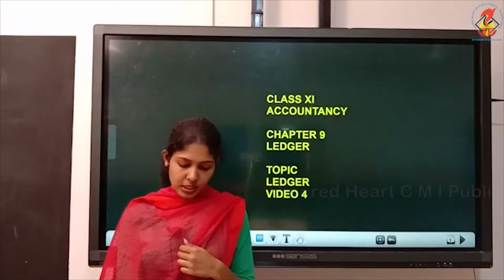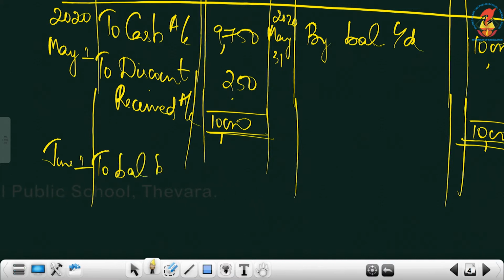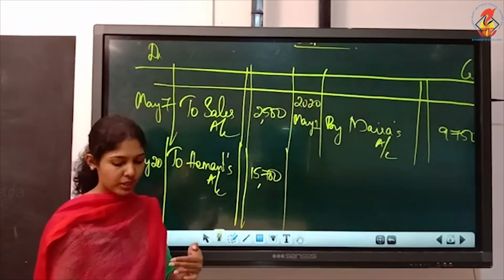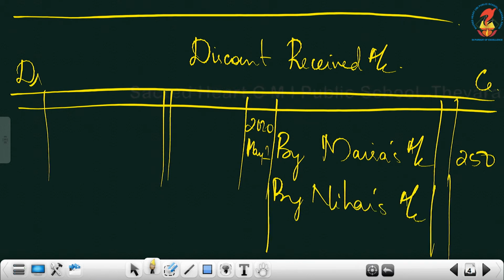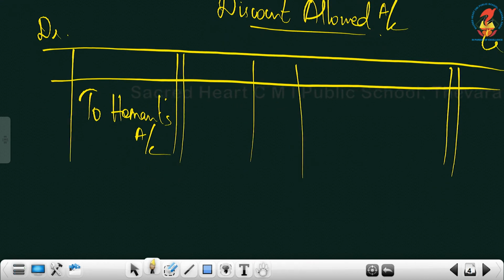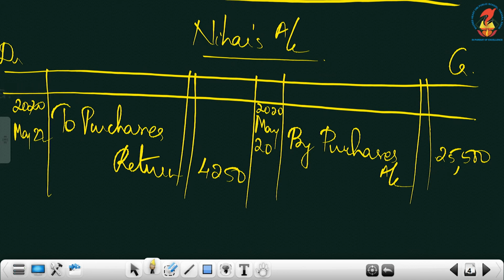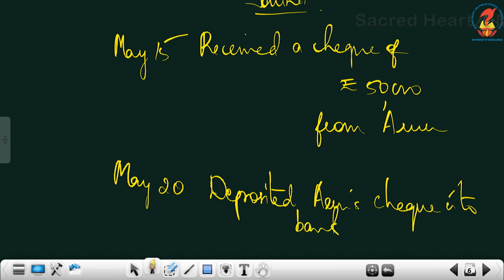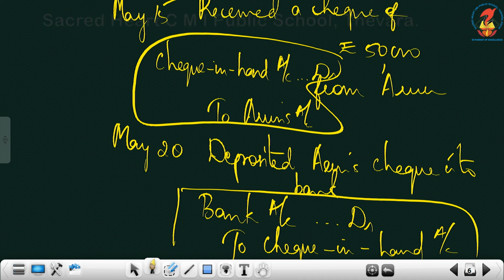Acc11 Chapter 09 Ledger Video 04 Ledger Preparation